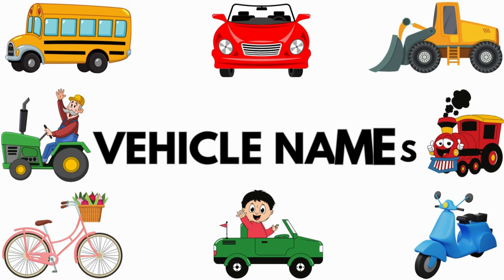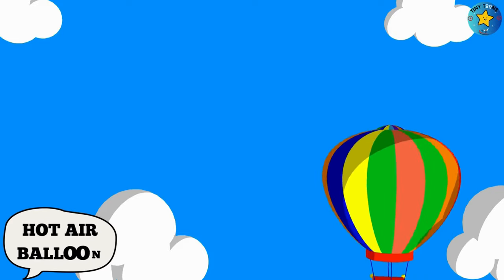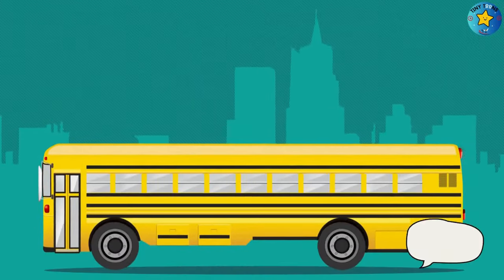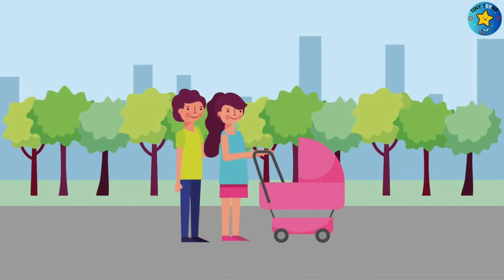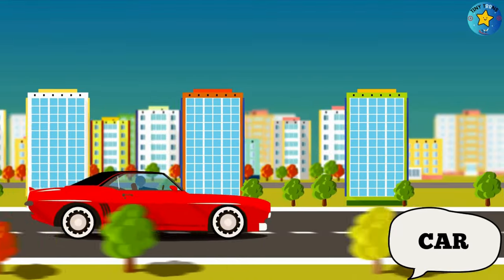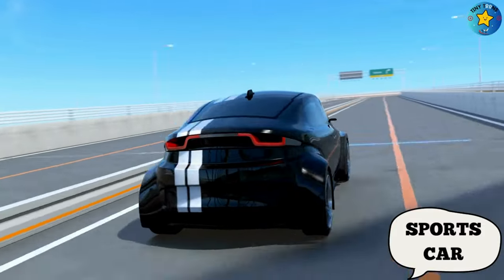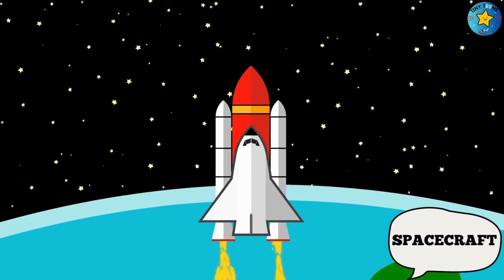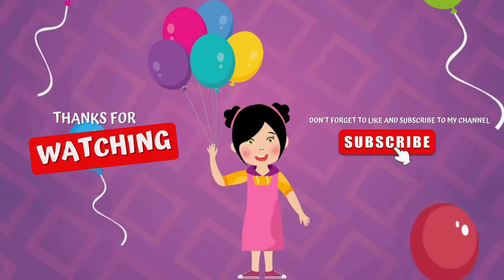Learn Transport Names | Vehicles Names & Sounds | Types of Vehicles in English | Vehicles Vocabulary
This video is part of a large collection of vocabulary videos designed for kids to learn about animals and how they sound in a fun and engaging way. Great resource for preschool and primary education.

Are Tiny Toons TV channel Youtube videos helps in kids education?👇🏻

• Our videos helps in education by  introducing the Basic and Advanced concepts to children through animations , graphics , pictures , spellings.

your query:
City Vehicle Names
Types of City Vehicles
Vehicles Vocabulary Words
Mode of Transport
Vehicles Vocabulary
Vehicles Name in English With Pictures
Transport Vehicles for Kids
List of Vehicle Names
Types of Vehicles in English
Vehicles Vocabulary Words